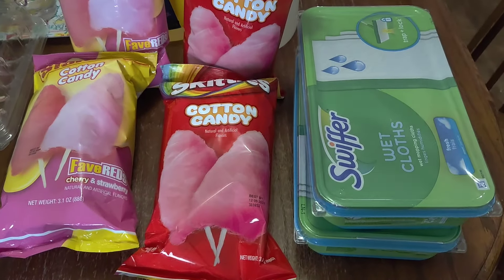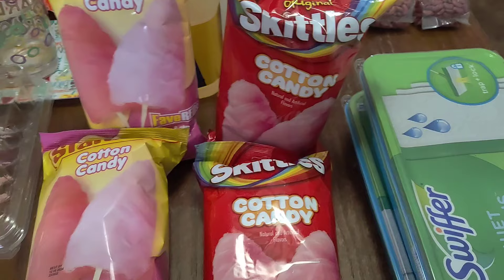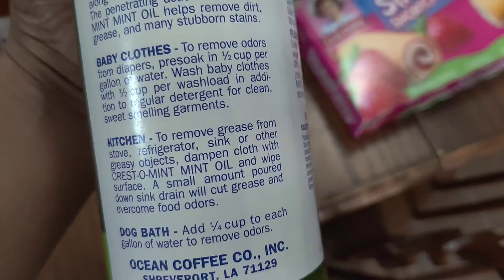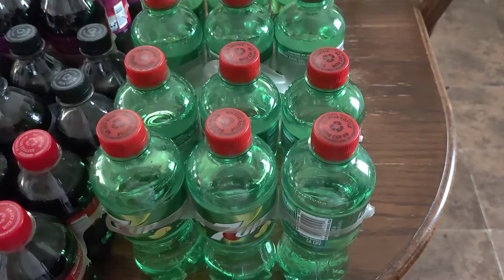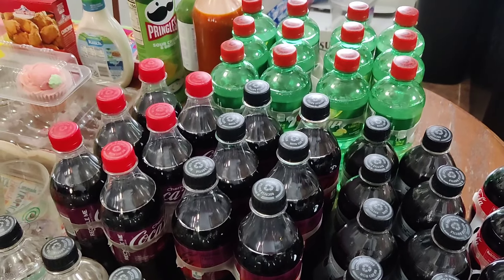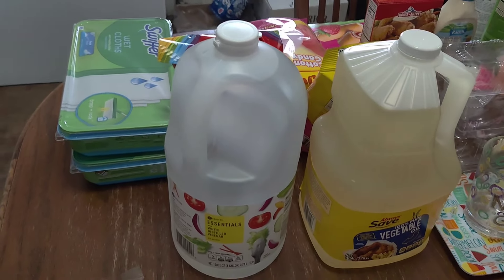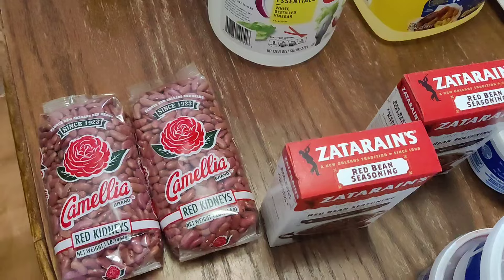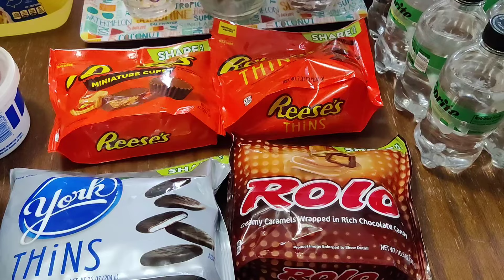I can't believe these prices, Huge deals, budget Froogles, Winn Dixie Grocery haul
Liquid IV
Code: ALISHA

Alijah and Quin Channel (Daughter & her boyfriend)

Jones family Matters

CookinandVibinWithT